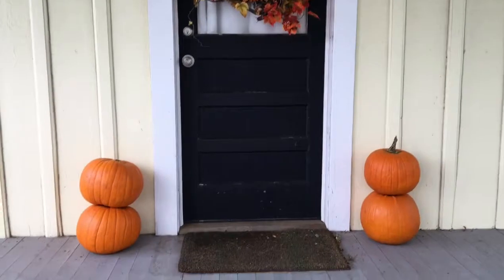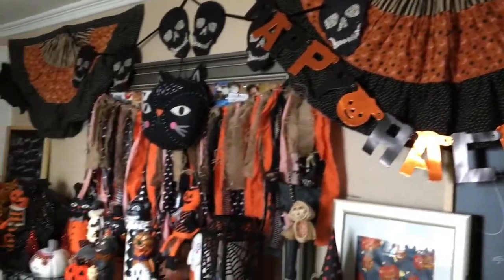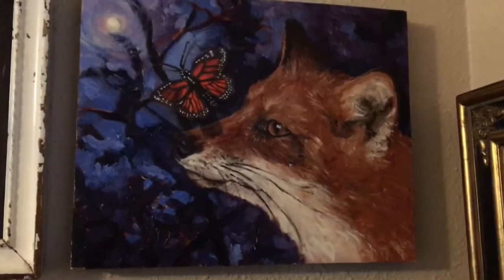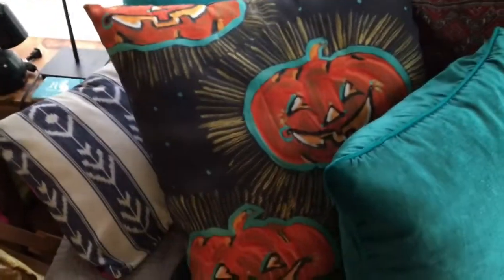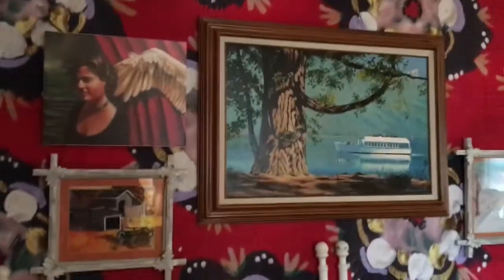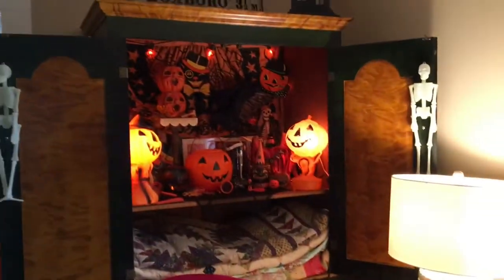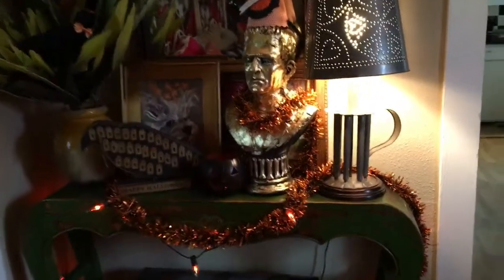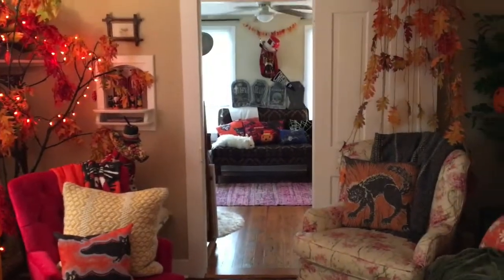Halloween Home Tour 2017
Join me on a tour of my spooky Victorian cottage!